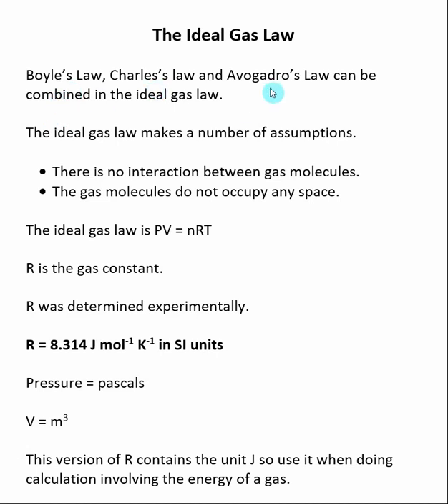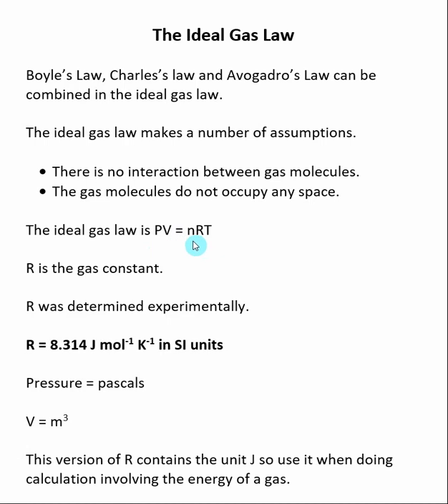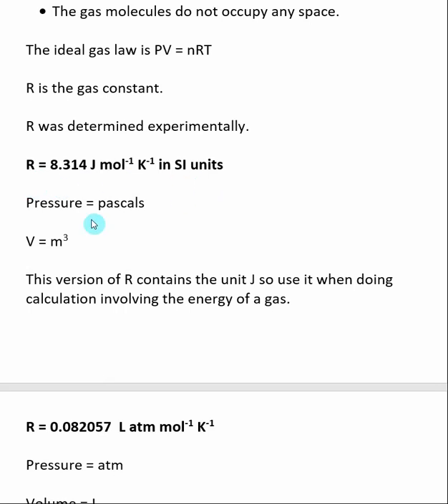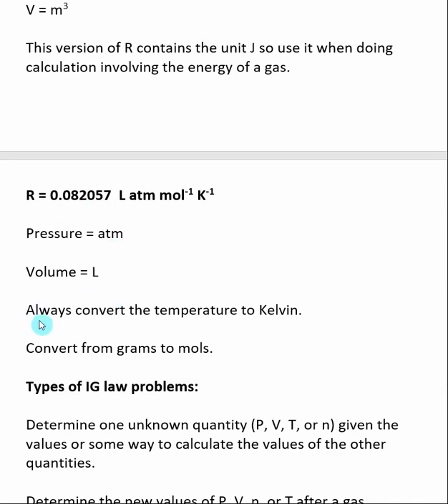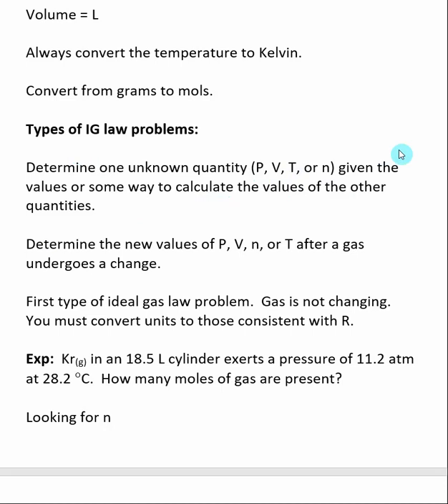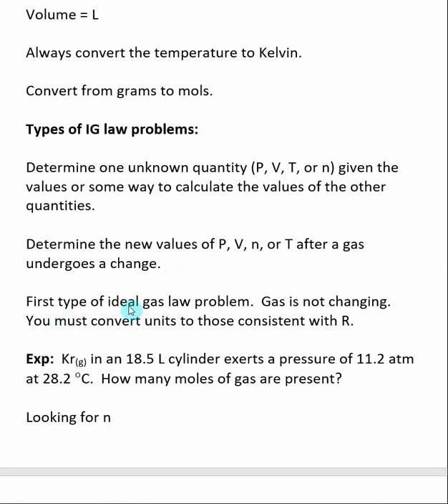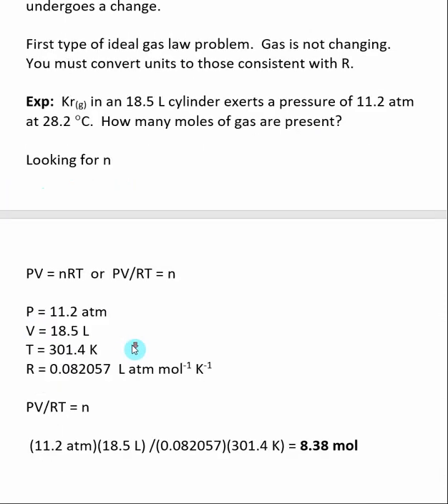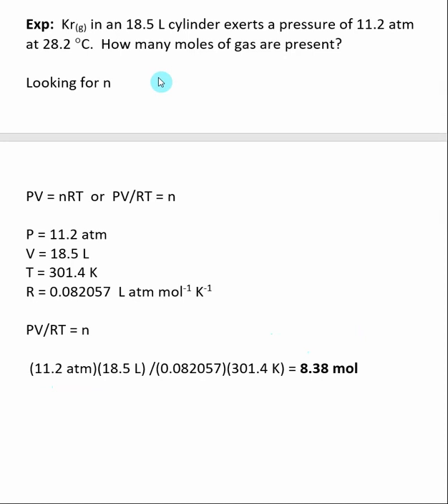The Ideal Gas Law Equation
Here is an index of the other videos in Chapter 6: Gases The ideal gas law equation can be used to provide information about a gas produced during an equation.  In the example discussed in this video, a reaction produces a gas.  Using a limiting reactant like calculation the number of mols of gas produced is determined.  From this the pressure of the gas created during the reaction is found.